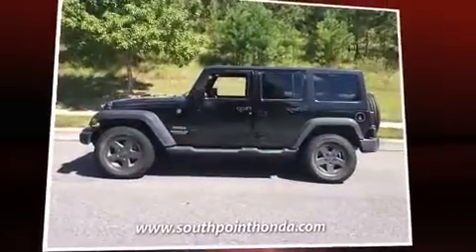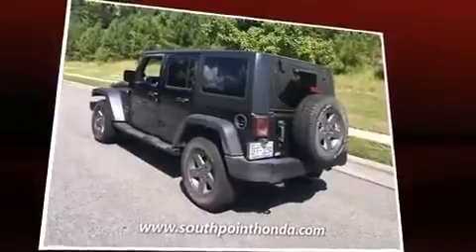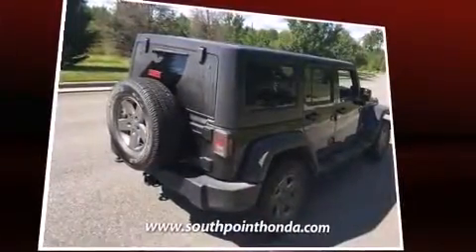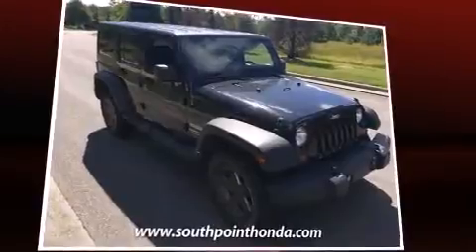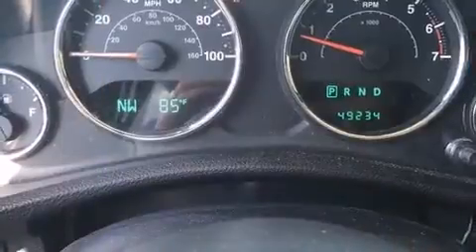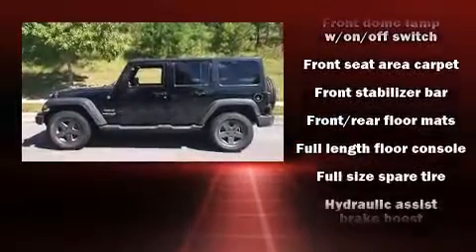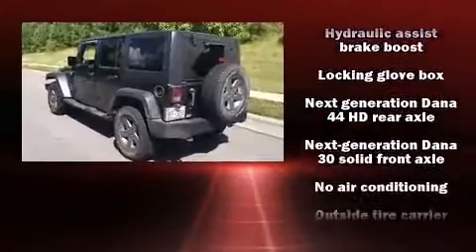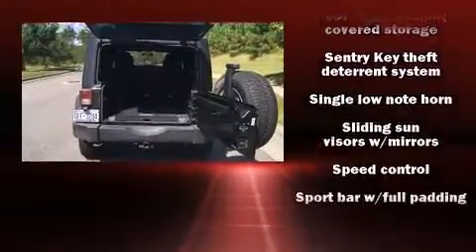2011 Jeep Wrangler Unlimited Sport in Durham, NC 27713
1001 Southpoint Auto Park Blvd.

Here's a great deal on a 2011 Jeep Wrangler Unlimited. With fewer than 50,000 miles on the odometer, this 4 door sport utility vehicle prioritizes comfort, safety and convenience. Under the hood you'll find a 6 cylinder engine with more than 200 horsepower, and for added security, dynamic Stability Control supplements the drivetrain. Four wheel drive allows you to go places you've only imagined. Jeep prioritized practicality, efficiency, and style by including: a tachometer, a trip computer, front fog lights, tilt steering wheel, skid plates, cruise control, and air conditioning. Safety equipment has been integrated throughout, including: dual front impact airbags, integrated roll-over protection, traction control, brake assist, ignition disabling, and 4 wheel disc brakes with ABS. We have a skilled and knowledgeable sales staff with many years of experience satisfying our customers needs. We'd be happy to answer any questions that you may have. We are here to help you.